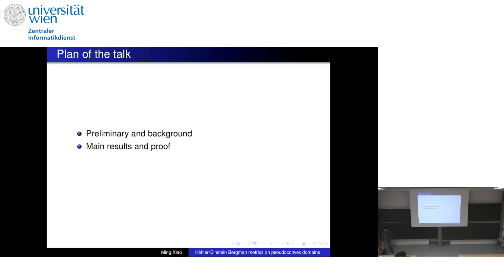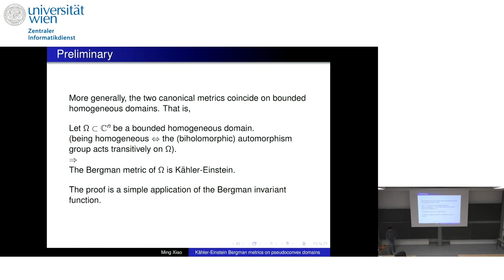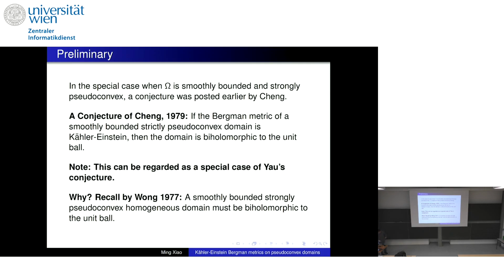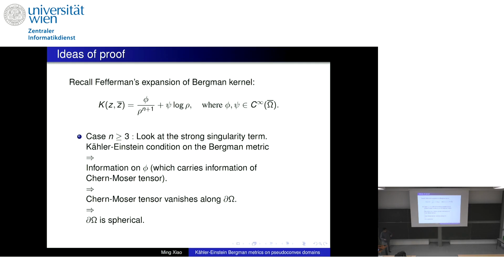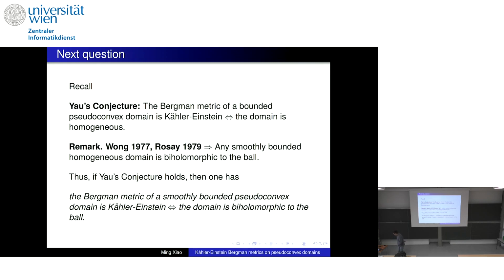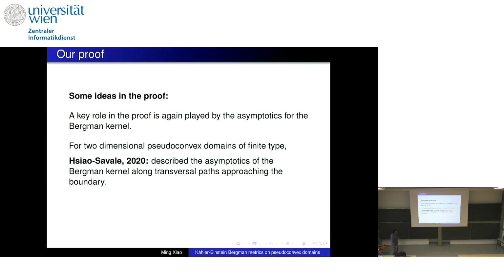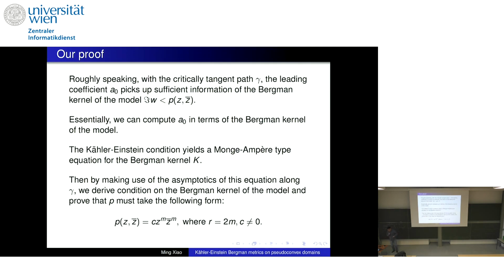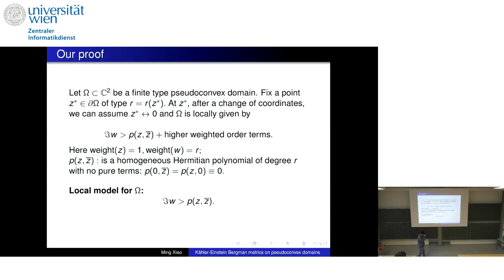Ming Xiao - Kähler-Einstein Bergman metrics on pseudoconvex domains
This talk was part of the Workshop on "Analysis and Geometry in Several Complex Variables" held at the ESI November 20 — 24, 2023.

A well-known conjecture of Yau asserts that the Bergman metric on a bounded pseudoconvex domain in C^n is Kähler-Einstein if and only if the domain is homogeneous. A special case of this conjecture was posted earlier by Cheng: if the Bergman metric of a smoothly bounded strongly pseudoconvex domain is Kähler-Einstein, then the domain is biholomorphic to the unit ball. In this talk,  we will discuss old and new results concerning the conjetures of Cheng and Yau, and also explore some related questions.